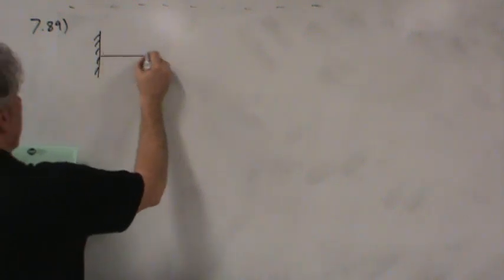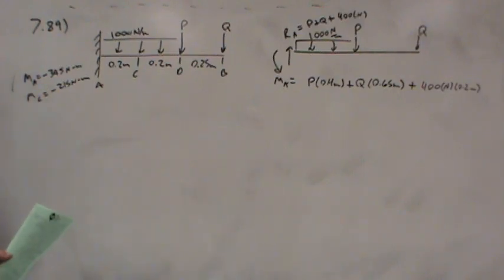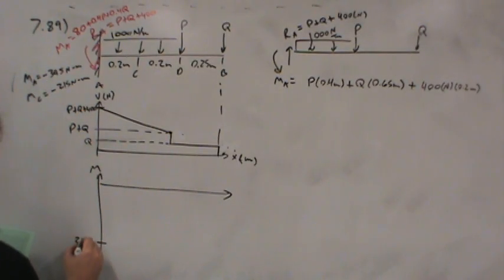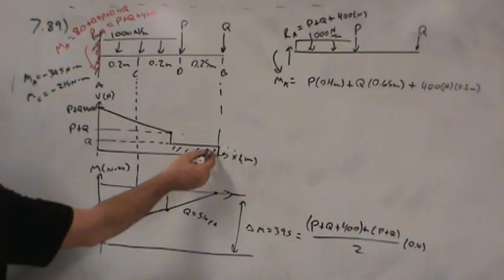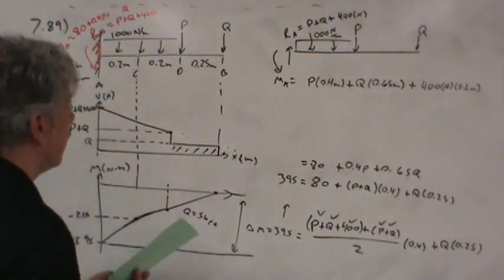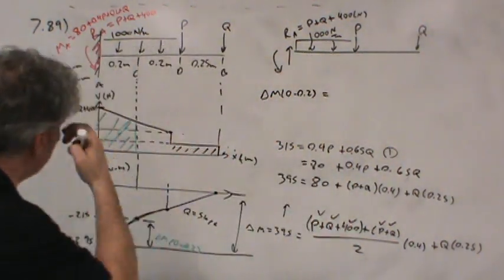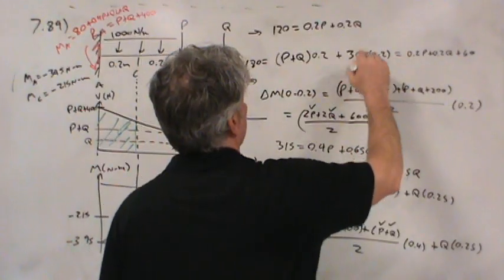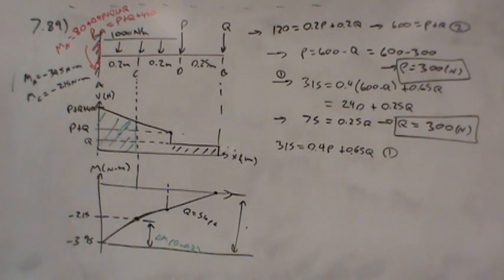MET 111 7 89